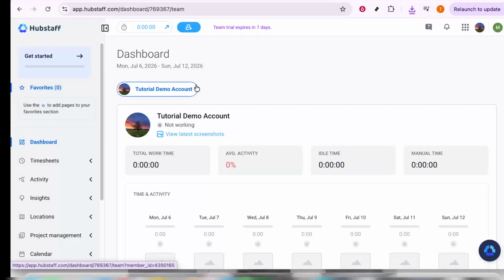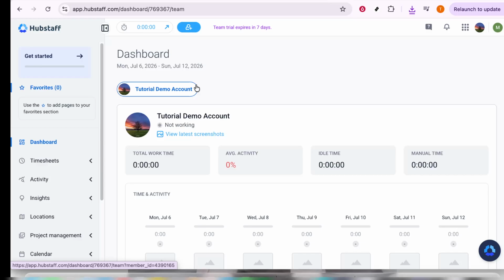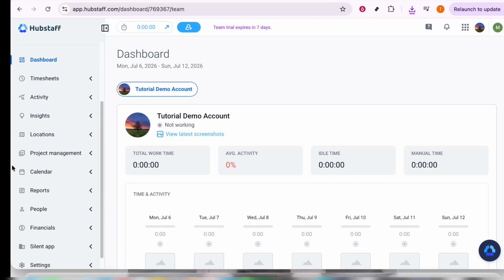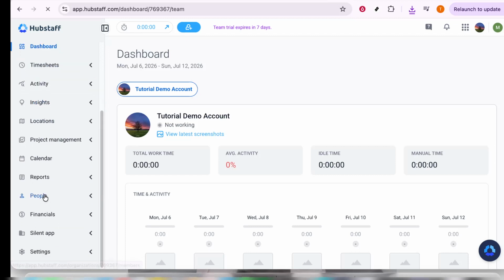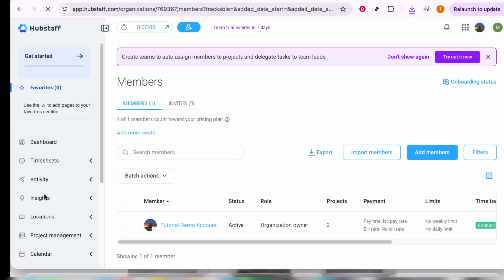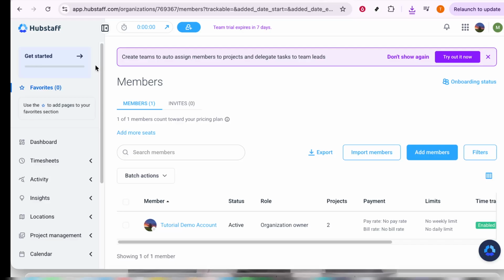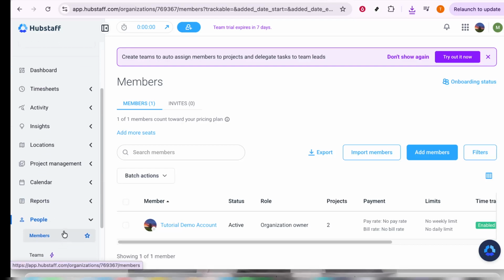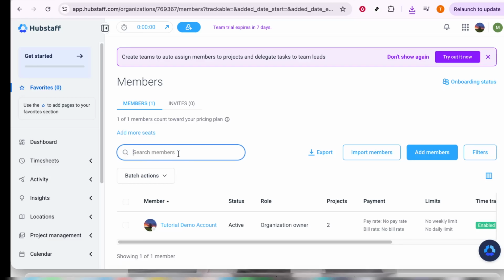How to View Team Members in Hubstaff | 2026 Guide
In this video, you'll learn how to view team members in Hubstaff so you can quickly access and manage everyone in your organization.